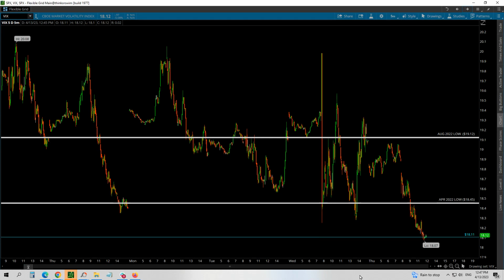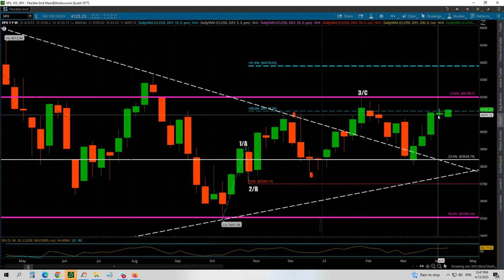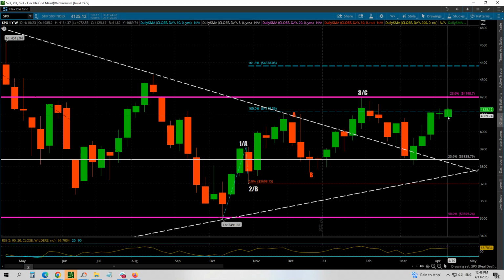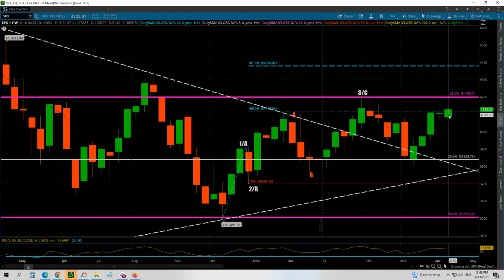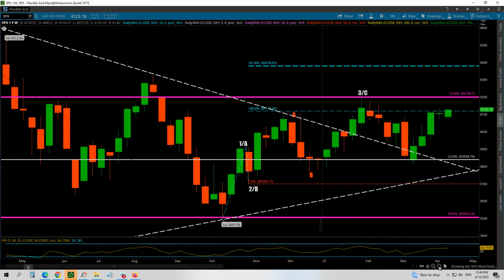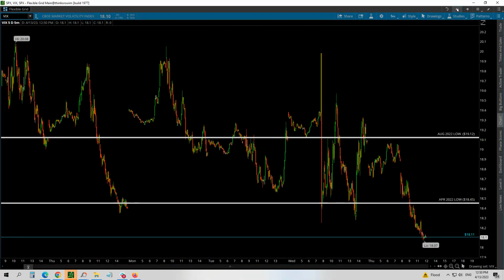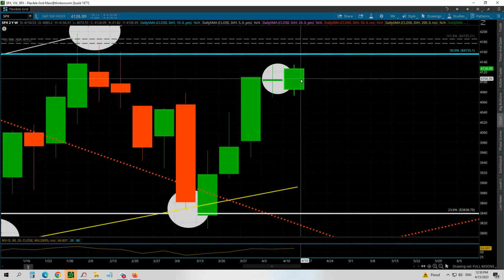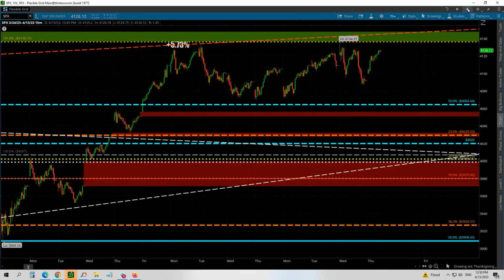🔹 Options Trading | VIX 18.11 HAS ARRIVED 💰 🚩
If you don't know what this means, you should seek help